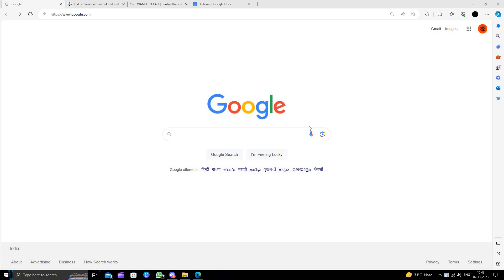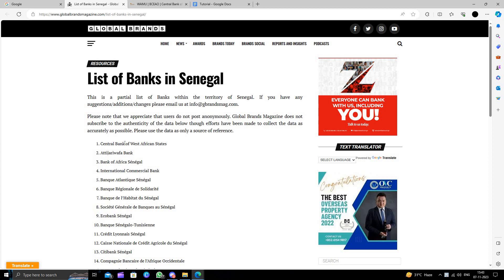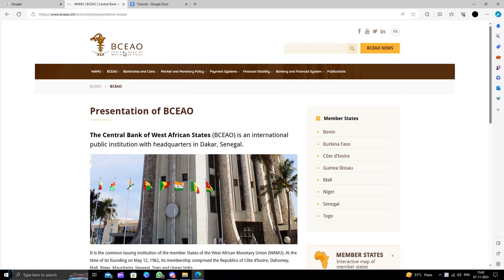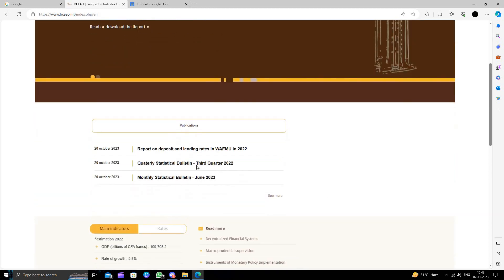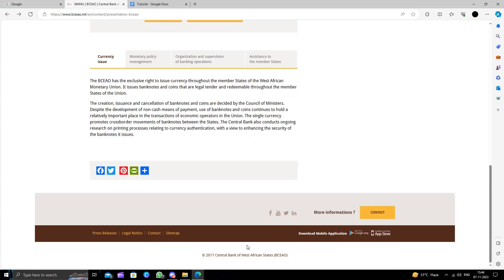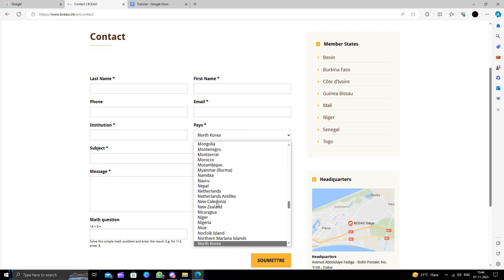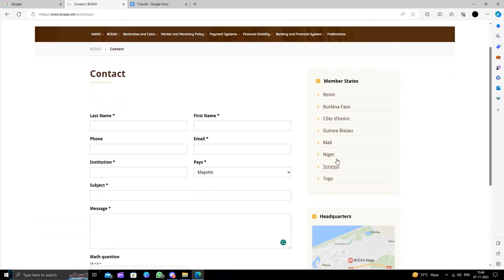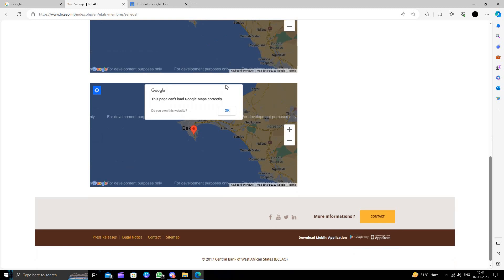✅ How To Open A Bank Account in Senegal (Full Guide) - New Bank Account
Embark on a seamless journey to open a new bank account in Senegal with our detailed guide. Whether you're a local or an expatriate, this video provides a step-by-step walkthrough, ensuring you have all the necessary information at your fingertips. From required documents to insider insights, we cover it all to make your banking experience in Senegal a breeze. Tune in now to demystify the process and confidently navigate the Senegalese banking landscape!

Key Learning Points:

Step-by-step guide to opening a bank account in Senegal
Essential documents for a new bank account
Tips for a smooth banking experience in Senegal